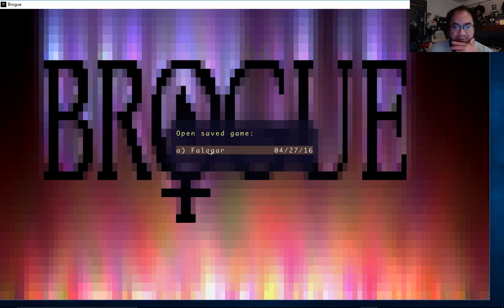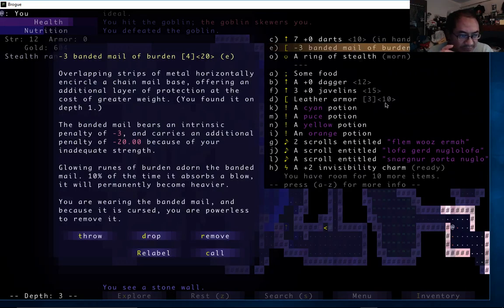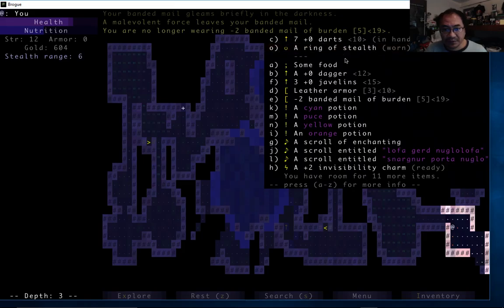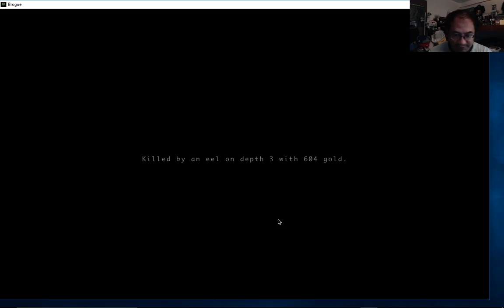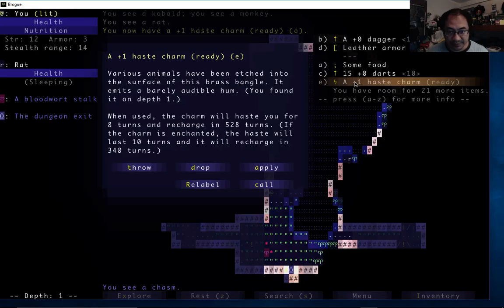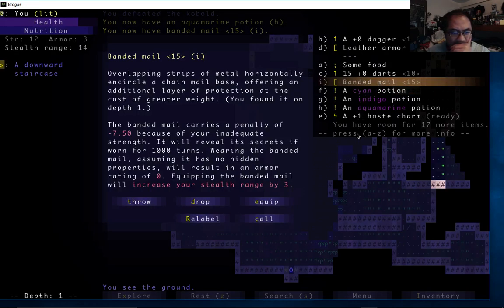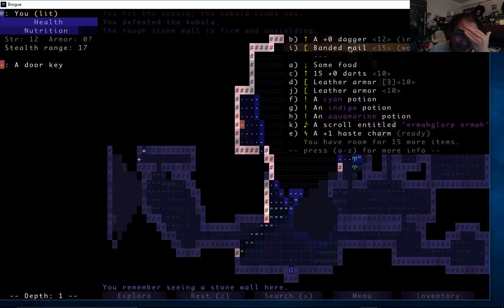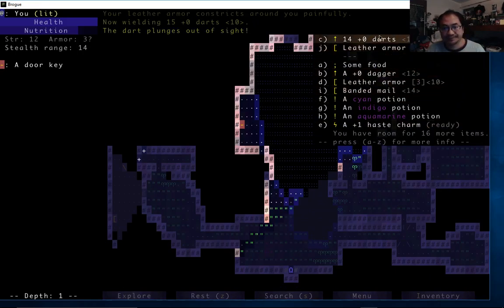Brogue (7)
Brogue is a free roguelike computer video game created by Brian Walker. As in its predecessor Rogue, the goal of Brogue is for the player (represented by the character @) to descend to the 26th floor of the Dungeons of Doom, retrieve the Amulet of Yendor, and return to the surface. Players also have the option of delving deeper into the dungeon to get a higher score. This task is complicated by the presence of monsters and traps in a procedurally generated dungeon.

Development started in 2009, with the latest version being 1.7.4. Brogue's interface, design and ASCII graphics have been praised for their simplicity and beauty.